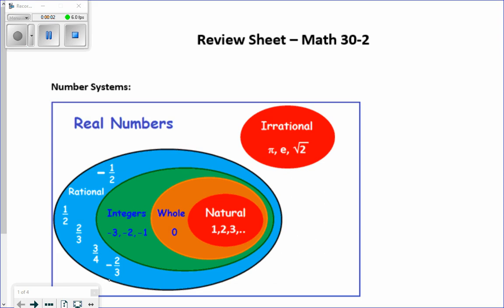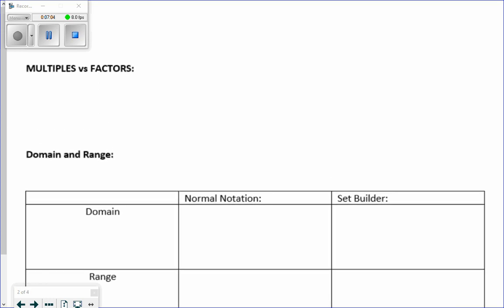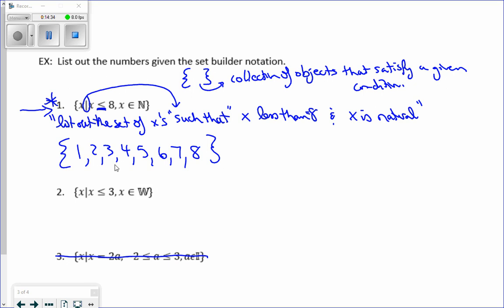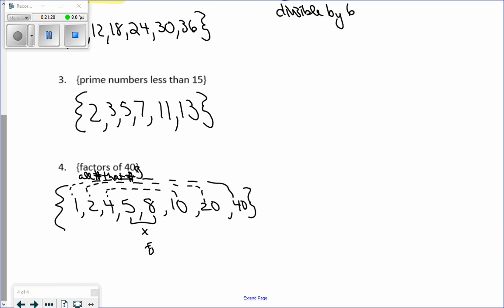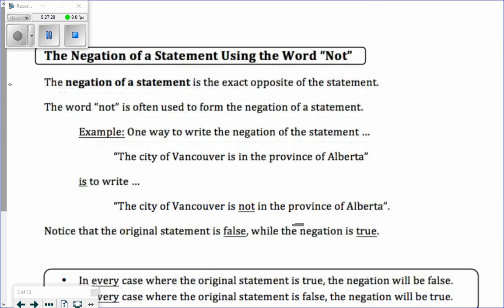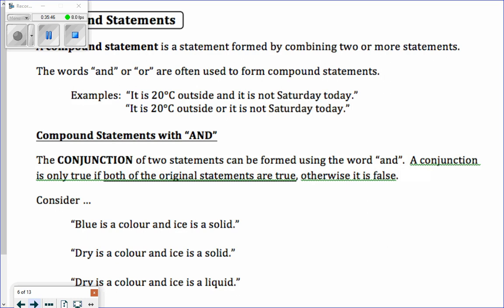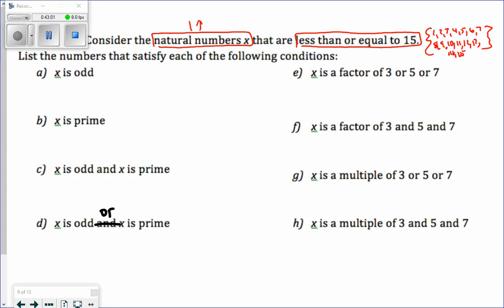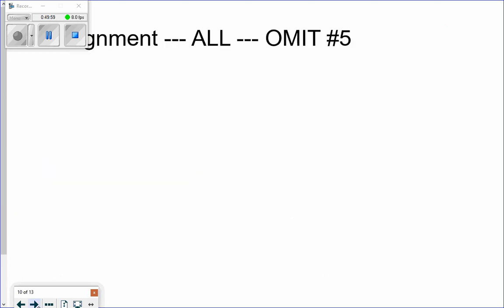Lesson 1 Set Theory